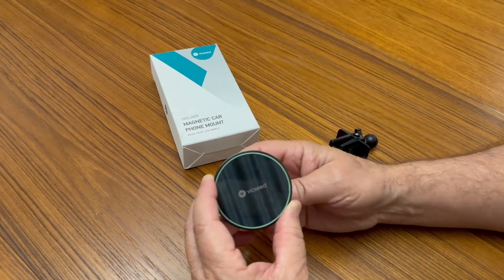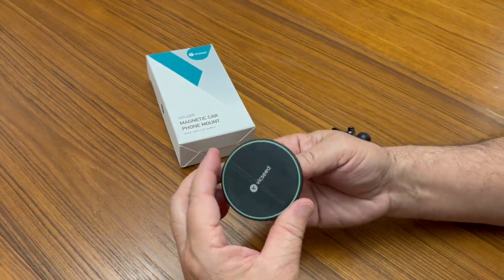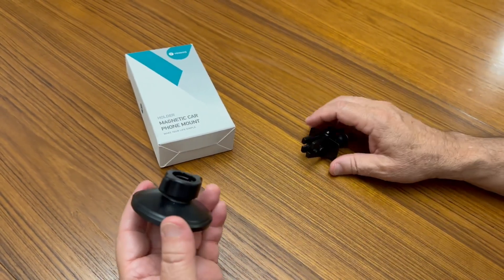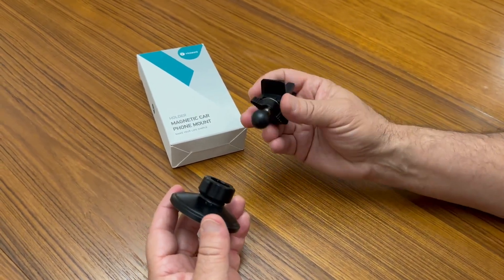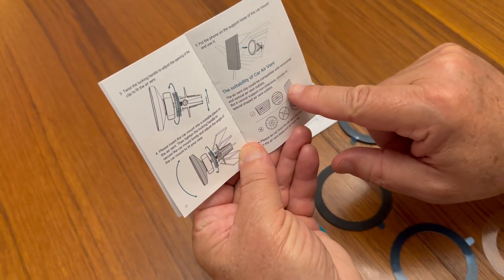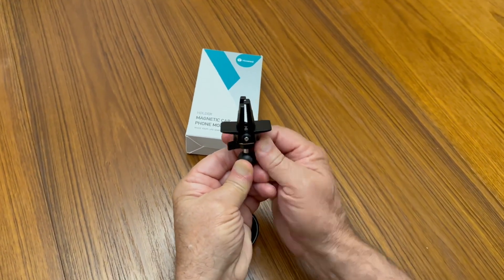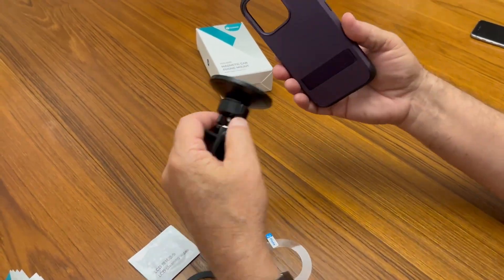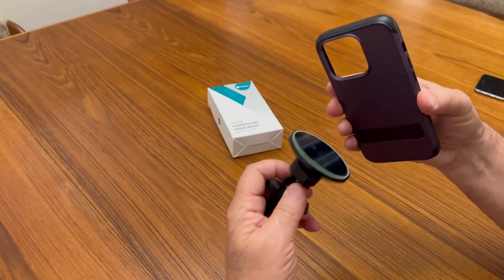VICSEED for MagSafe Car Mount Dash 8lbs Powerful Magnets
⭐️ Magnetic Car Mount ⭐️
 After 8 years of R&D, solving the pain points of other car phone holders such as weak magnetic power& angle restriction, me, MagStar was born! VICSEED car phone holder mount combines a longer telescopic arm & stronger magnets into 1, making it easier to check your phone without stooping over and looking down while driving, VICSEED ensures a safe and comfortable driving experience for each driver!
Unlike other magnetic phone holders for car with 6 X N52 magnets, VICSEED cell phone holder car is structred with 20 X N55 magnets, withstand a weight up to 8 lbs (32N equivalent to 15 iPhone 14 Pro Max), making sure your heavy duty phone stays in place securely even on bumpy roads or sharp turns. No more fear of sudden drops while driving& enjoy a refreshing driving experience with VICSEED magsafe car mount!
Combined with upgraded 3 layers nano-gel and a strong vacuum lock mechanism, the suction cup of VICSEED car phone holder mount bears weight up to 66 pounds force firmly! Sticks to the dashboard stable as a rock even on extreme atmosphere of -22℉(-30℃)~194℉(95℃)!(Note: Use warm water to wash the cellphone holder car's suction cup if the surfaces are dirty, then let it air dry.)
 Unlike some flashy but not really practical mini dash magsafe car mounts, Vicseed phone mount for car is designed with a 7.3" retractable, 270° adjustable telescopic long arm and a 360° rotatable ball joint, allowing you to adjust your phone to any angle you desire, ensuring a perfect view for you. VICSEED phone car mount keeps your phone within real reach, making your driving experience safer!
Designed to match perfectly with iPhone 14/13/12 pro/ max plus/ mini & other MagSafe cases, Vicseed car mount for iphone requires no additional ugly metal plates on your cherish phone, making it more convenient to place your phone directly on it. Just get close and automatically snap to the iphone car mount, enjoy a real 0.1s snap & go experience with VICSEED iphone holder for car. (Please note NOT for wireless charging)
MagStar magnetic phone mount is suitable for all phones and cases. It comes with 3 additional metal rings as gifts, which can be attached to all Androids, all iPhones and all non-MagSafe cases. Compared with other cheap car phone mounts, this phone mount for car with the closed-annual magnetic field will not interfere with wireless charging, signal & calling. (The holder can NOT wireless charging.)
1 * MagSafe Car Mount; 1 * Sticky Suction Cup Base; 1 * Sturdy Vent Clip; 2 * Normal metal rings; 1 * Thick metal ring; 1 * Adhesive Dashboard Pad; 1 * PTFE Strong Nut; 1 * Considerate User Manual. With our all-inclusive accessory bundle, you'll have everything you need to tackle any situation.